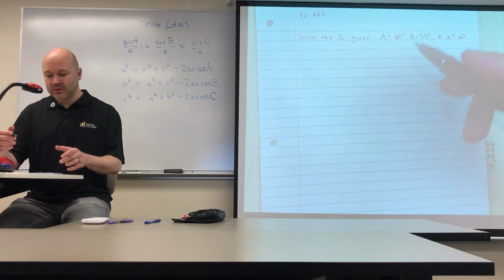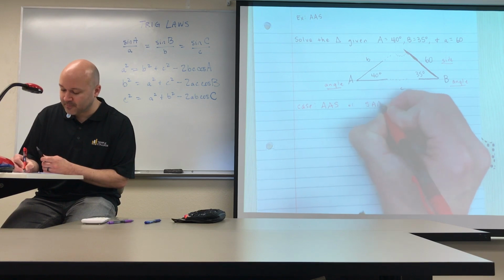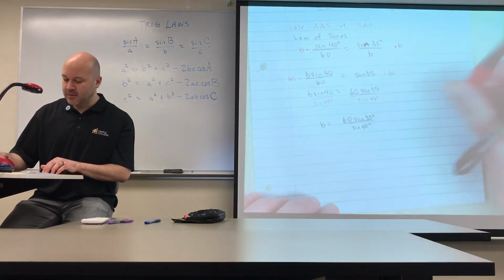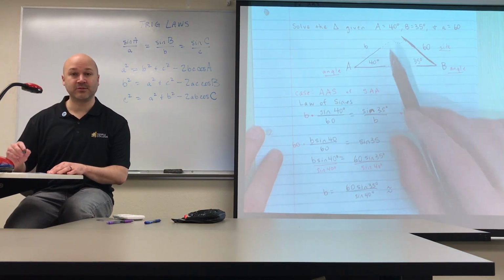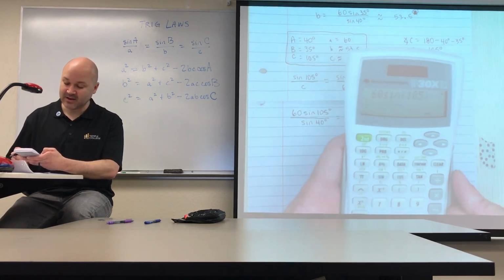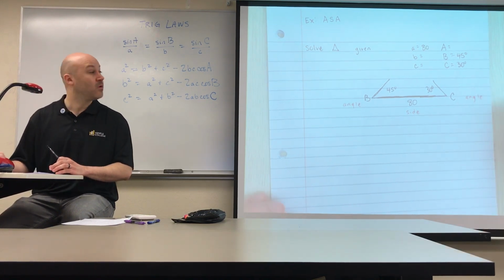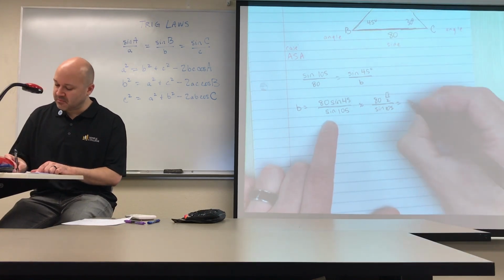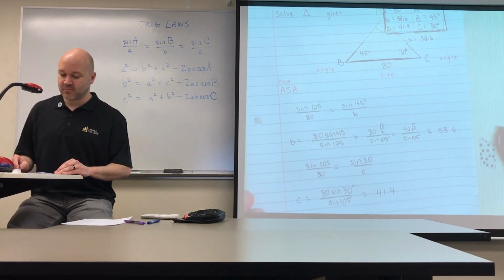Law of Sines: AAS & ASA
A Pre-Calculus lecture covering the applications of the Law of Sines. This video features triangles with known information (1) Angle-Angle-Side (AAS) and (2) Angle-Side-Angle (ASA). This is the third of 5 videos covering Laws of Sines and Cosines.